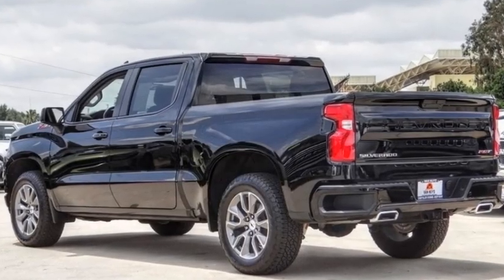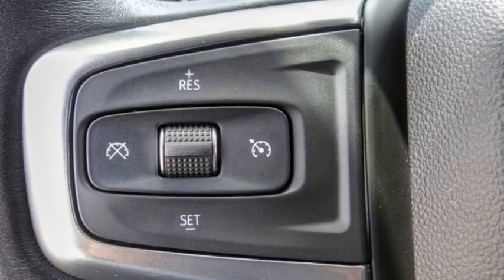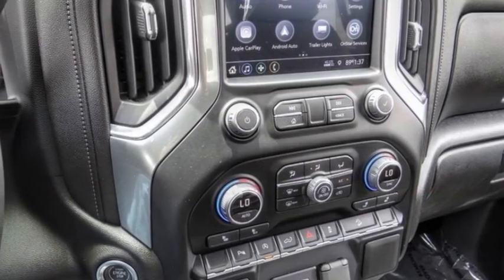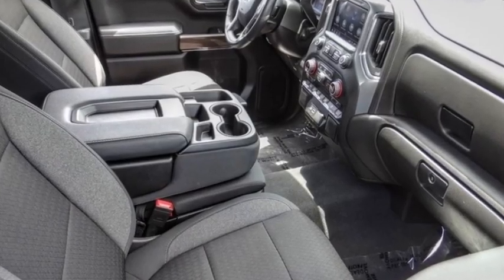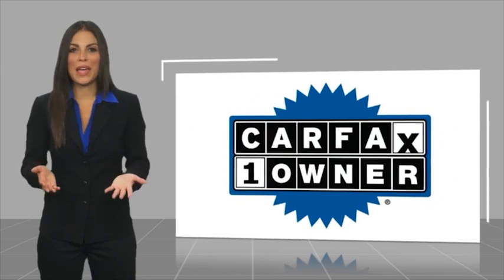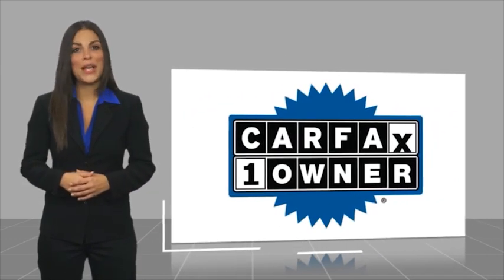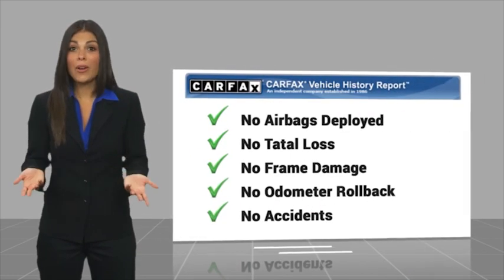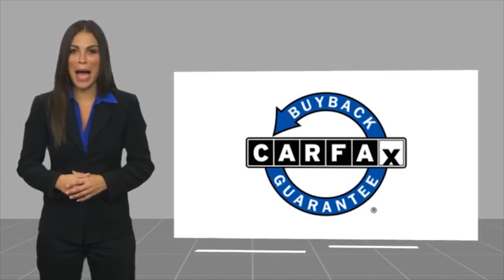2022 Chevrolet Silverado 1500 LTD VAN NUYS LOS ANGELES SAN FERNANDO VALENCIA CANOGA PARK PV17564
2022 Chevrolet Silverado 1500 LTD 4WD CREW CAB 147 RST

RUSSELL WESTBROOK CHRYSLER DODGE JEEP RAM PROUDLY SERVICING VAN NUYS, LOS ANGELES, SAN FERNANDO, VALENCIA, CANOGA PARK, & SURROUNDING SOUTHERN CALIFORNIA LOCATIONS. THIS BLACK 2022 Chevrolet SILVERADO 1500 LTD IS EQUIPPED WITH A EcoTec3 5.3L V8, AUTOMATIC TRANSMISSION, AND RECEIVES AN ESTIMATED 15 City/20 Hwy MPG. CONTACT RUSSELL WESTBROOK CHRYSLER DODGE JEEP RAM OF VAN NUYS TO SCHEDULE A TEST DRIVE AND TAKE THIS 2022 Chevrolet SILVERADO 1500 LTD HOME TODAY, OR VISIT OUR SHOWROOM CONVENIENTLY LOCATED AT 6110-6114 VAN NUYS BLVD VAN NUYS, CA 91401. STOCK #: PV17564 | 2022 Chevrolet Silverado 1500 LTD 4WD Crew Cab 147 RST ALLOY WHEELS 2022 Chevrolet SILVERADO 1500 LTD 4WD CREW CAB 147 RST If you like a large selection, friendly service and easy financing then you'll love the fun atmosphere. Come visit us on auto row on Van Nuys Blvd. Open late 7 days a week. Clean CARFAX. This Vehicle is Located at: Van Nuys Chrysler Dodge Jeep Ram ; 6110 Van Nuys Blvd, Van Nuys CA 91401. Dealer Installed accessories are optional and may be purchased for an additional charge.All prices subject to government fees and taxes, any finance charges, any dealer document preparation charge, and any emission testing charge.While we make every effort to ensure the data listed here is correct, there may be instances where some of the factory rebates, incentives, options or vehicle features may be listed incorrectly as we get data from multiple data sources. PLEASE MAKE SURE to confirm the details of this vehicle (such as what factory rebates you may or may not qualify for) with the dealer to ensure its accuracy. Dealer cannot be held liable for data that is listed incorrectly. STOCK #: PV17564 | VIN: 1GCUYEED9NZ236457 | 2022 Chevrolet Silverado 1500 LTD 4WD Crew Cab 147 RST ALLOY WHEELS Van Nuys Chrysler Dodge Jeep Ram